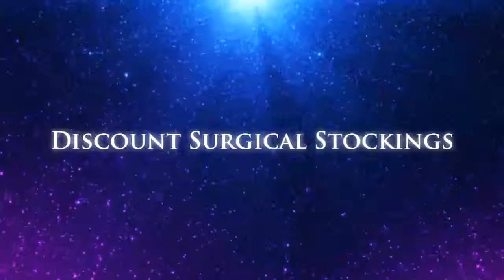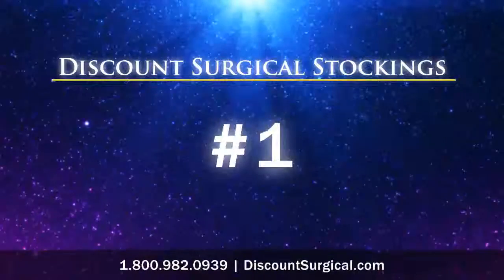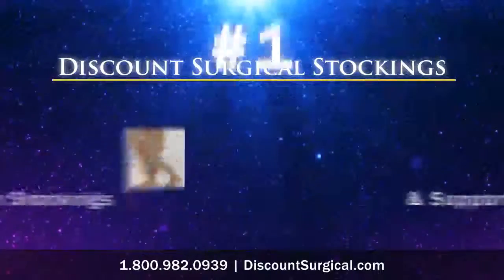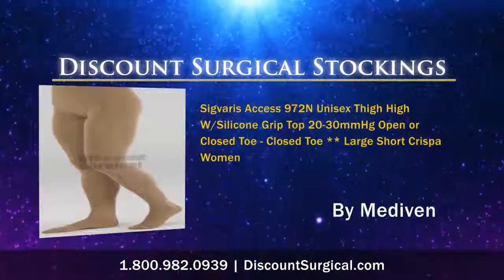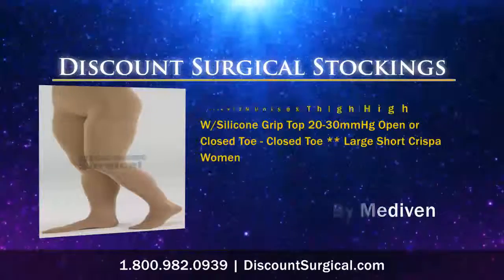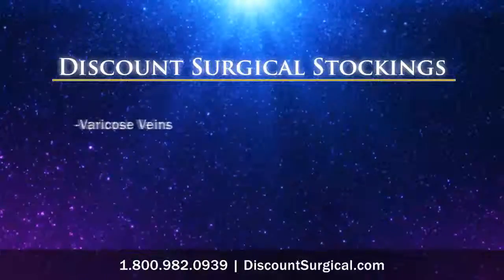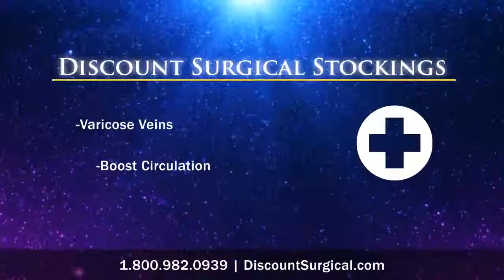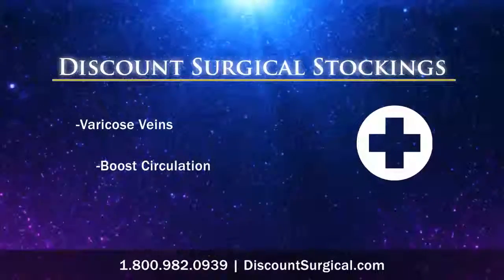Medi Comfort Pantyhose 15-20 - Petite Length - Closed Toe IV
Medi Comfort Pantyhose 15-20 - Petite Length - Closed Toe IV Ebony